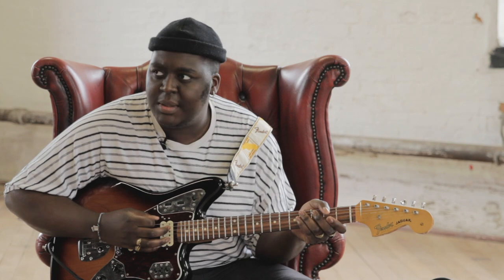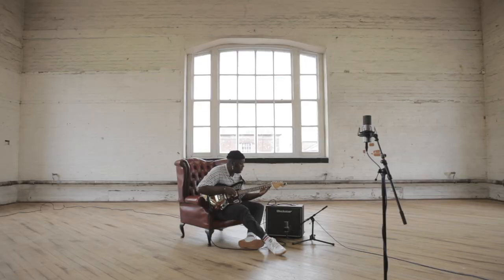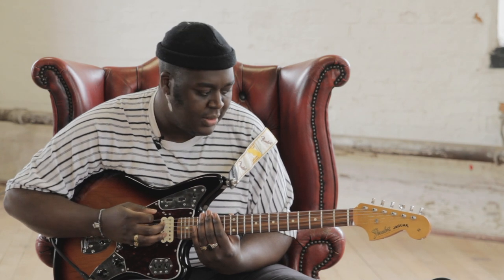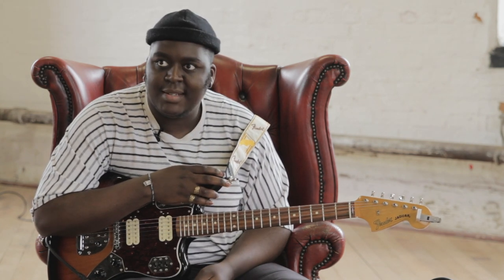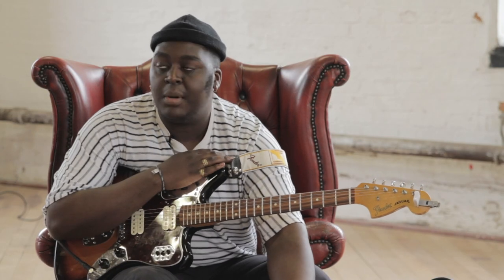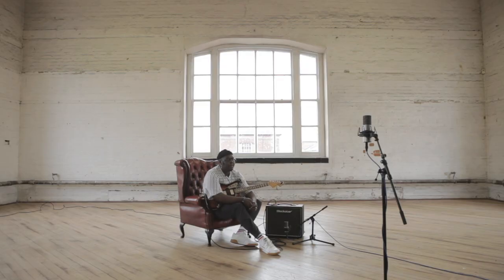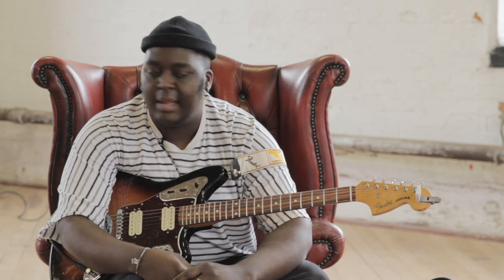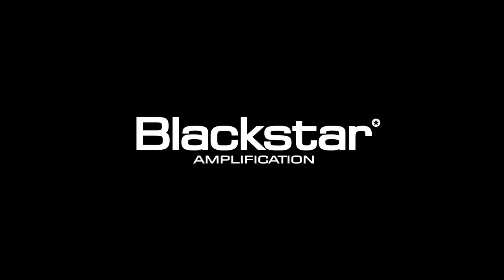Jordan Mackampa reacts to the Studio 10 EL34 | Blackstar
The ridiculously talented Jordan Mackampa plugs into the Studio 10 EL34 for the first time. This is what he thought...

The elegant Studio 10 EL34 is a low gain, classic British crunch amp with an EL34 in the power amplifier and an ECC83 in the preamp stage, resulting in a flawlessly boutique, sultry crunch. This model includes a footswitchable pre-amp Boost for an authentic classic rock and indie rhythm tone and articulately powerful blues leads.

Front Panel Features:

Input Sockets
Volume
Boost
Tone
Reverb
Master
Standby
Power
Rear Panel Features:

Emulated Output (Mono, taken after the power amp)
Series effects loop
Effects level switch
Footswitch (Supplied 1-button to activate boost feature, or use an optional 2-button for boost or overdrive and reverb)
Mains in
3 speaker outputs - 1 x 16 Ohm, 1 x 8 Ohm and 2 x 16 Ohm